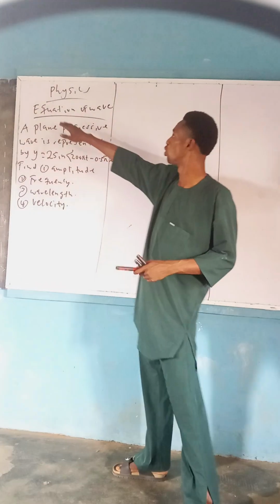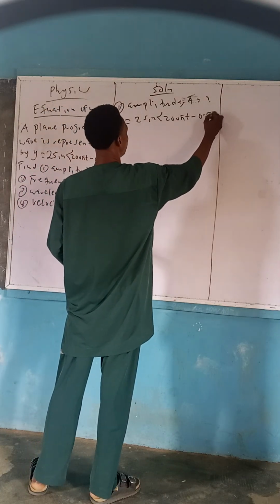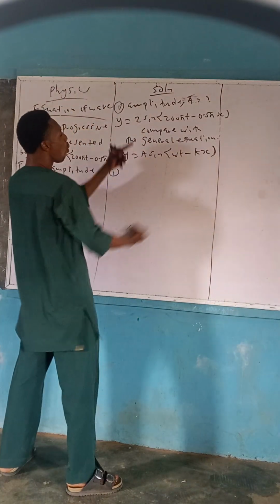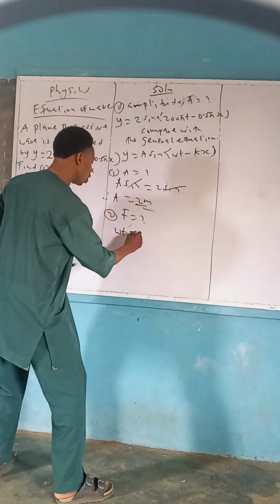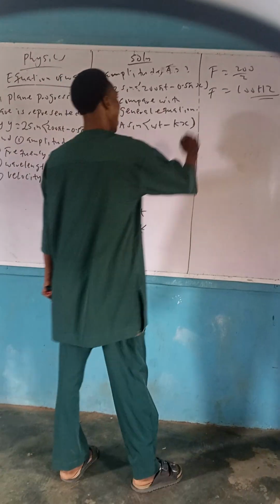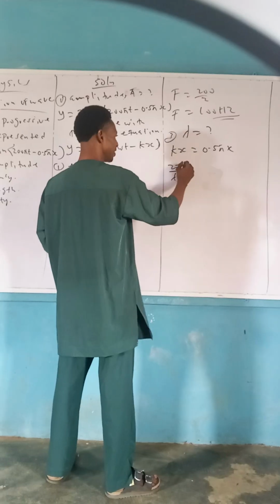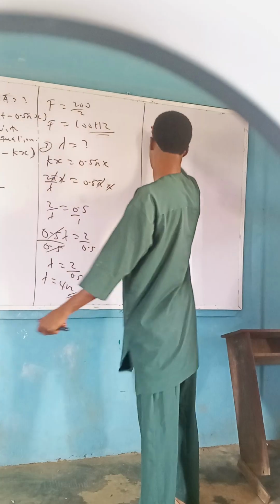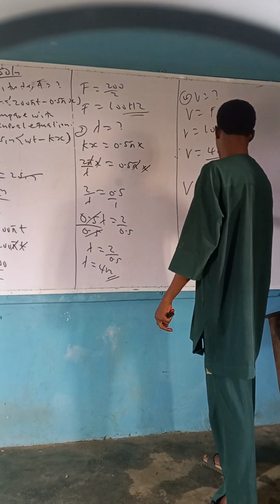Equation of wave( Question 1)